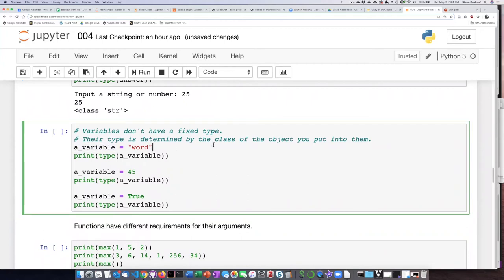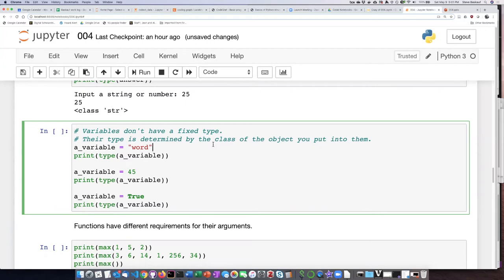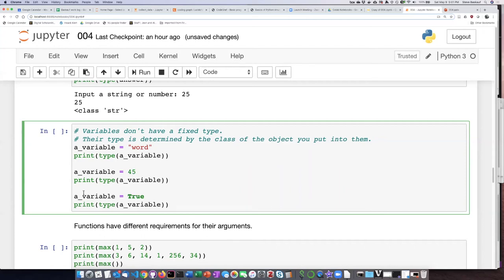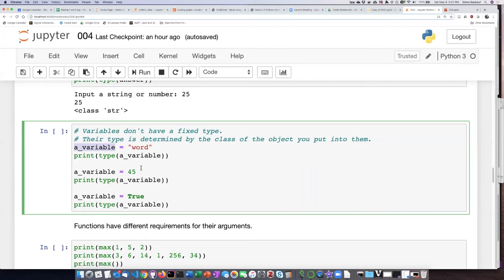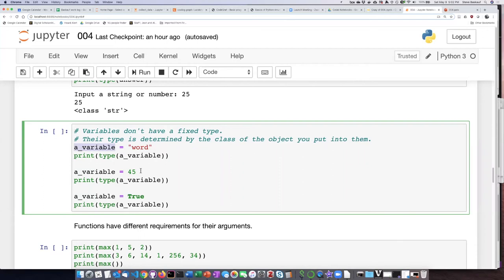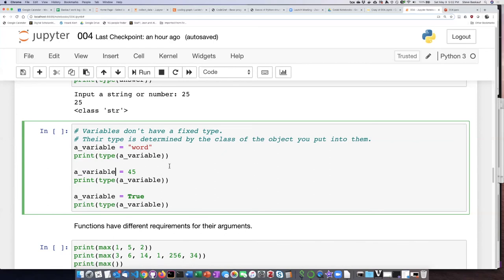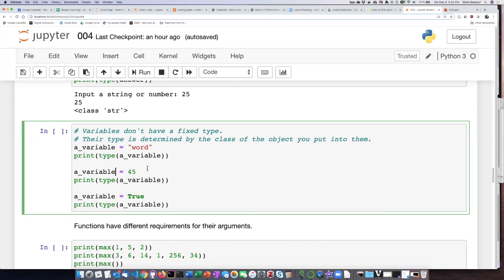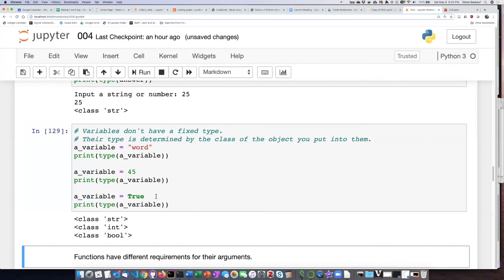004j Determining the type of a variable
Python programming basics - Determining the type of a variable